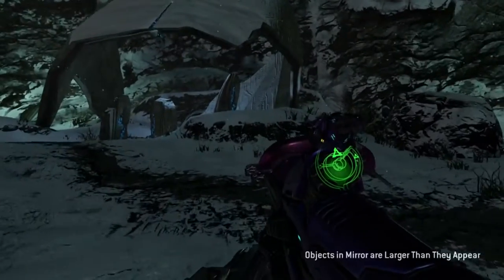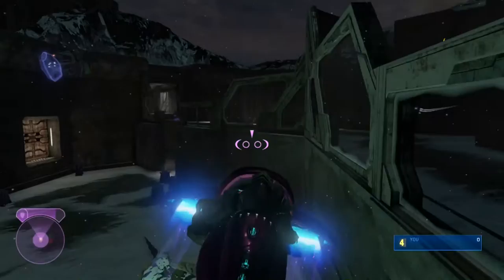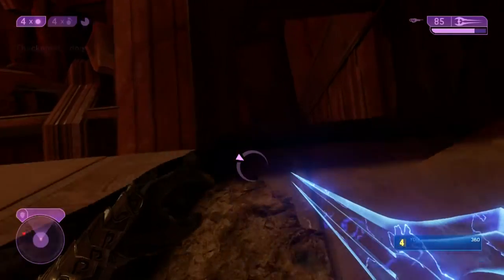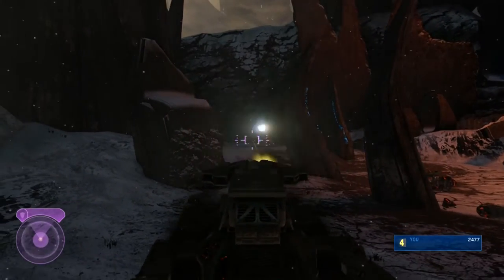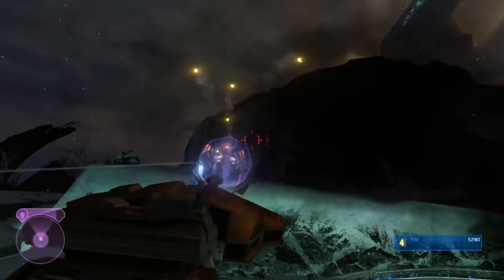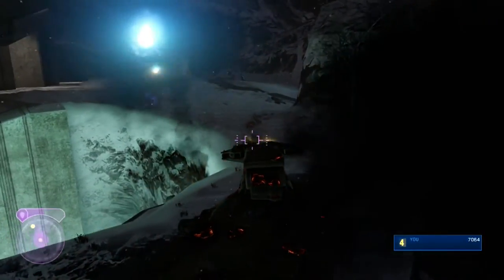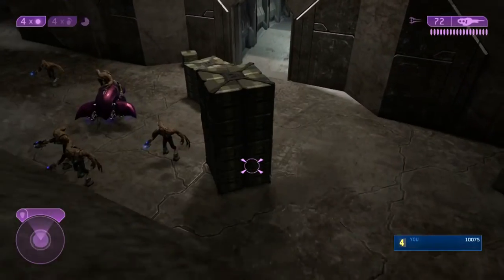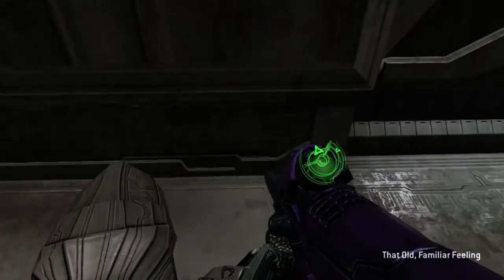Halo MCC - The Doctor Is In - Achievement Guide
Guide for Halo: The Master Chief Collection's "The Doctor is in" achievement.

Achievement Description: "Halo 2: Beat the par score on Quarantine Zone."

Game - Halo 2 Anniversary
Level - Quanrantine Zone
Difficulty - Legendary
Skulls - Catch, Famine and Thunderstorm

Follow me on:

Mixer - HaloCompletionist